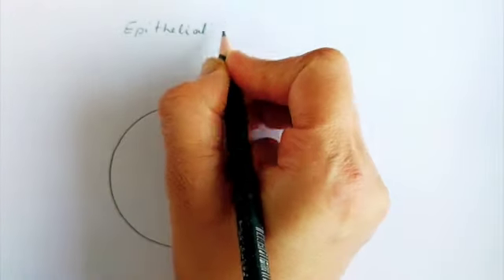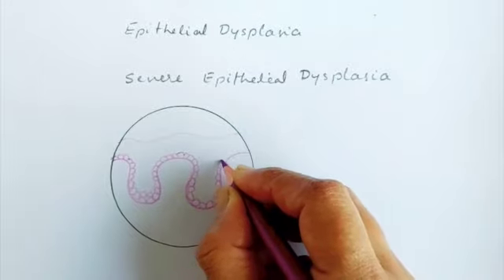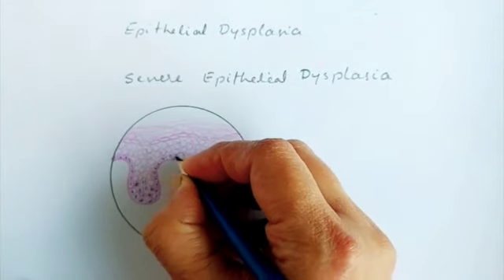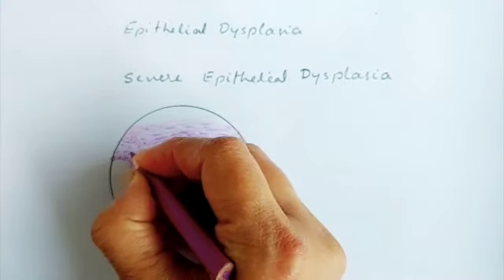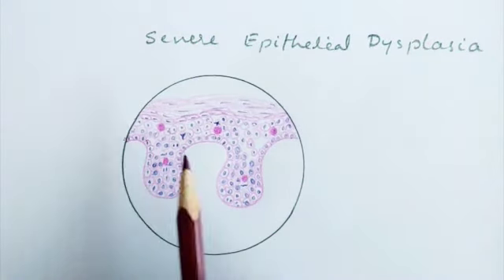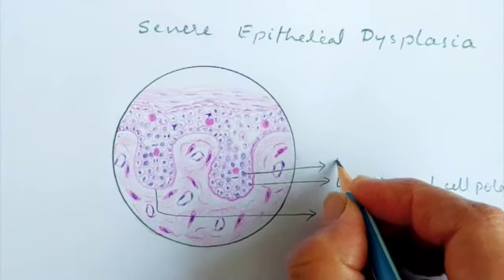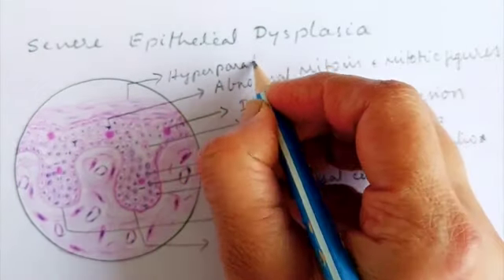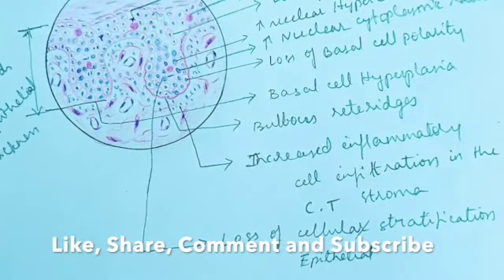Epithelial Dysplasia Part 7- Learning to draw Severe Epithelial Dysplasia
This video is about Drawing of Severe Epithelial Dysplasia in a step by step and a very simple way